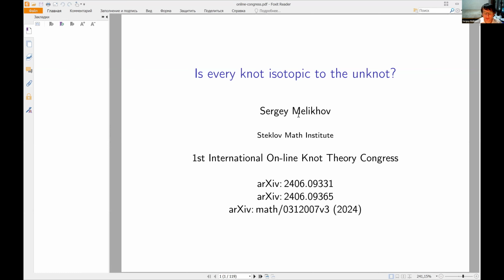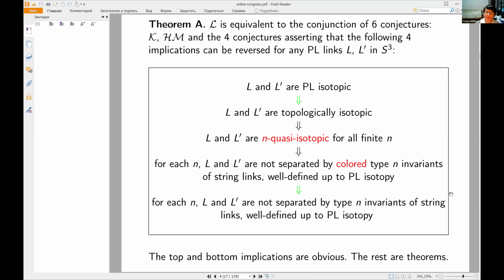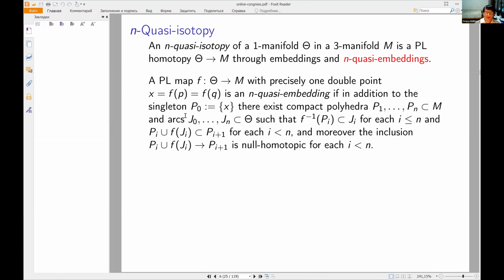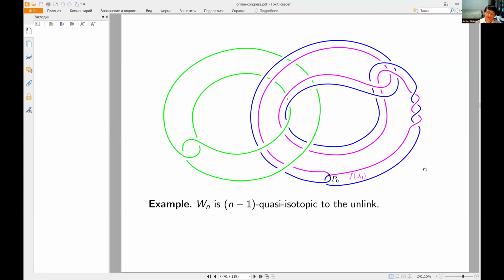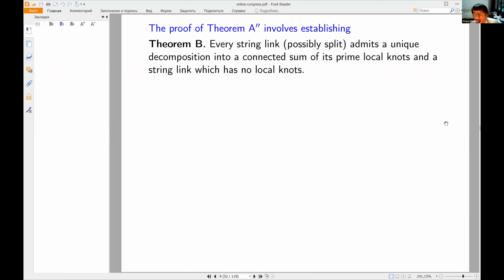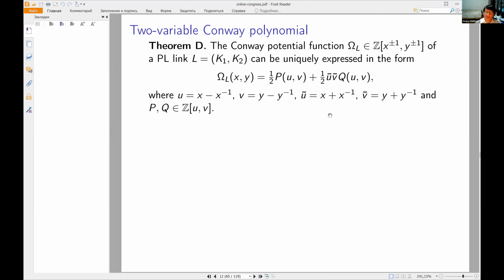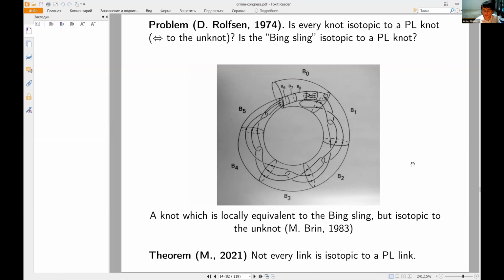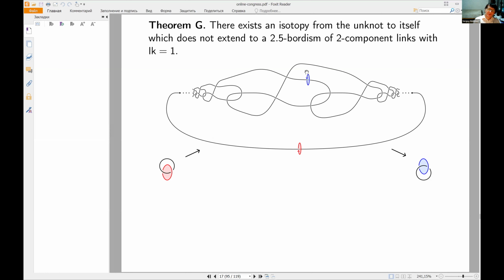Sergei Melikhov - Is Every Knot Isotopic to the Unknot?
A talk by Sergei Melikhov for the First International Knot Theory Congress, 2/3/2025.